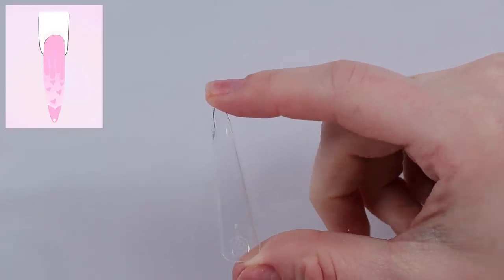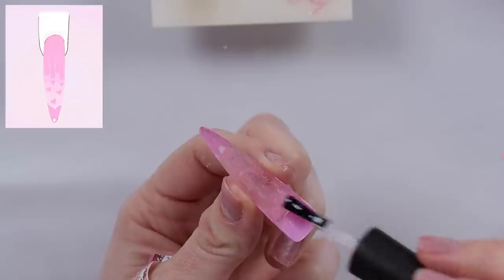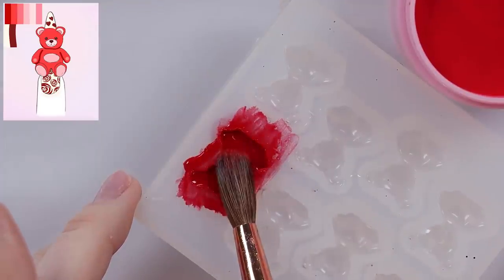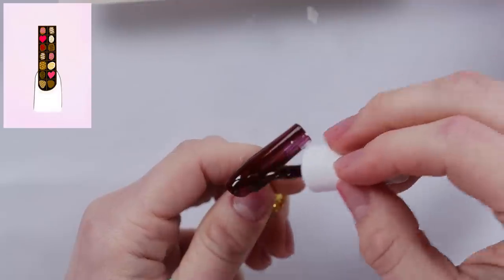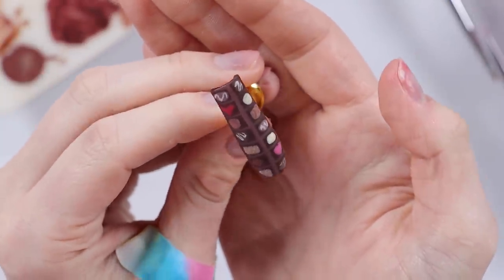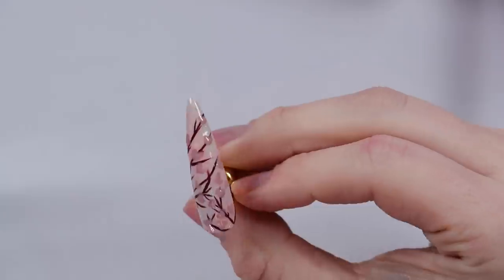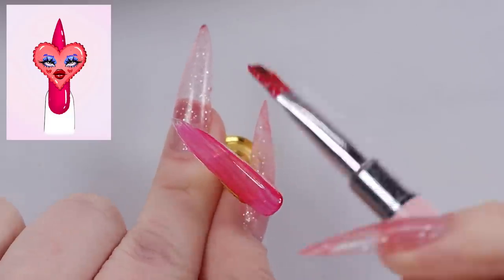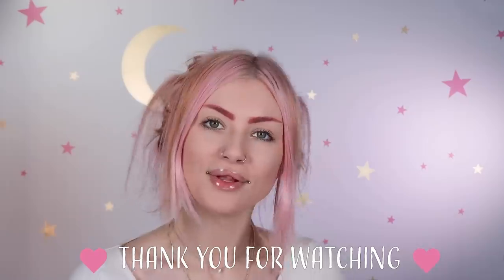Subscribers Draw My Nails (Episode 9)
A special edition of subscribers draw my nails for valentine day! Doing 5 designs with lots of mini art! Some big charms, & lots of pink of course!!